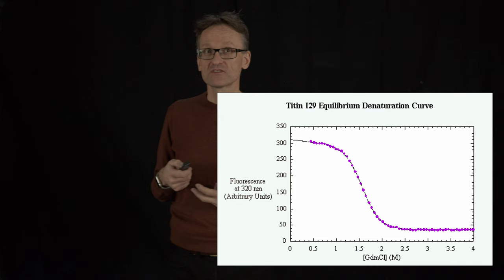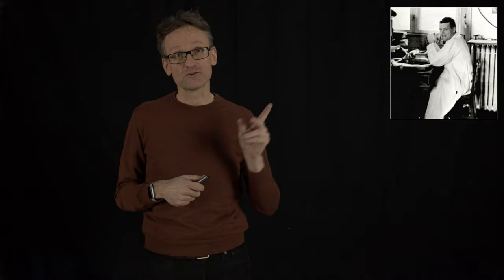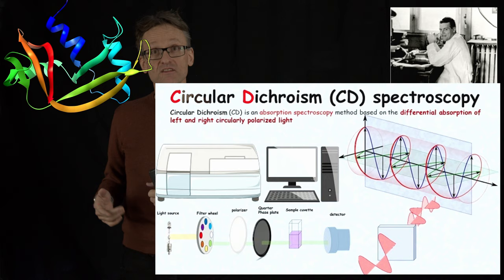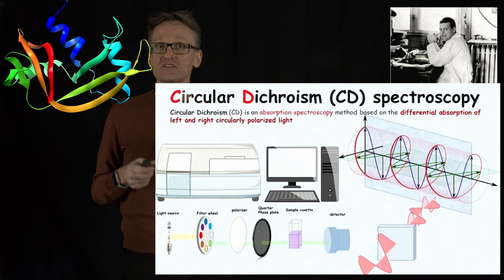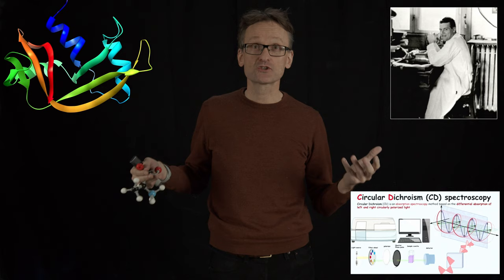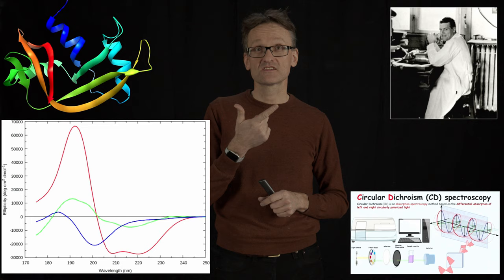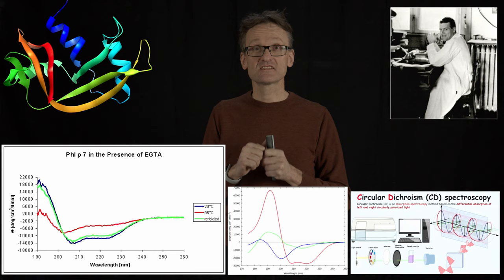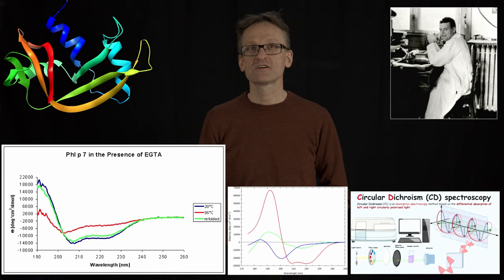Lecture 09, concept 23: CD spectroscopy is useful to study unfolding